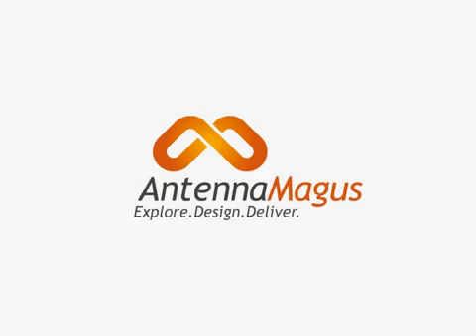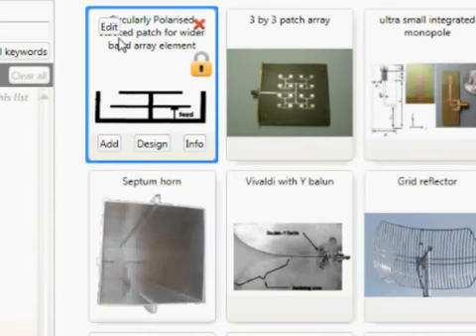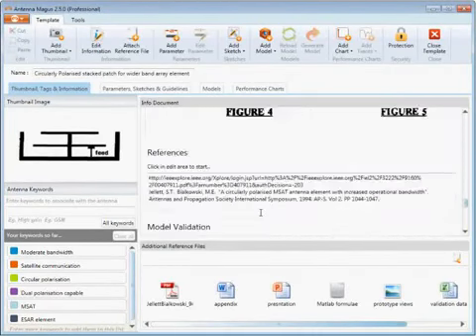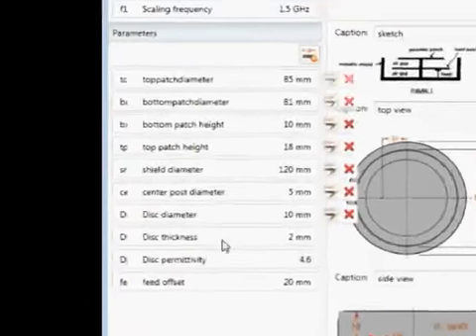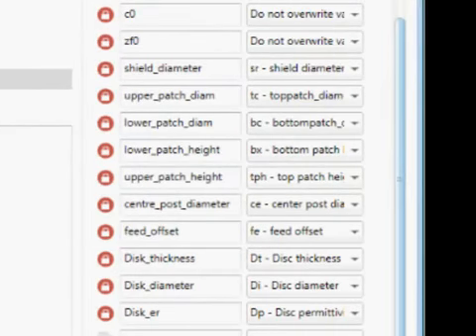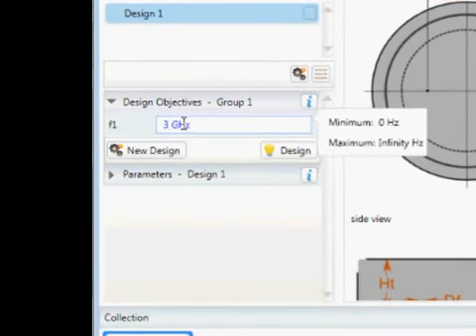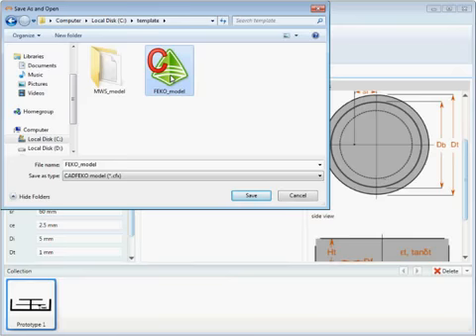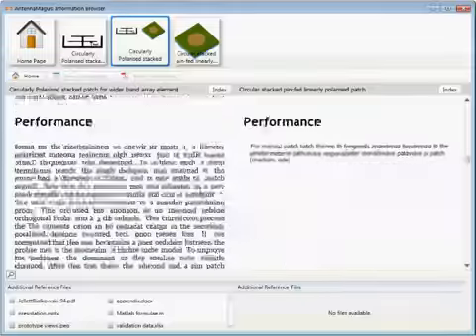Antenna Magus chart tracing tool.mp4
Antenna Magus Antenna design tool-Chart tracing in antenna magus